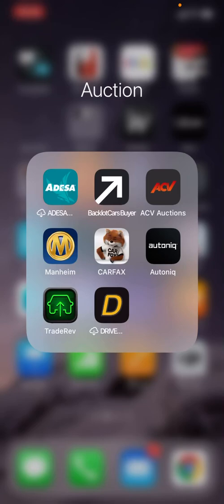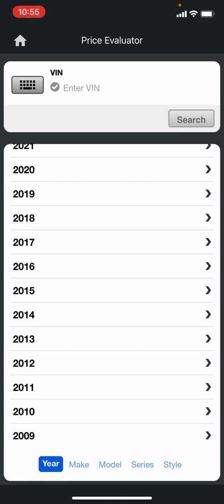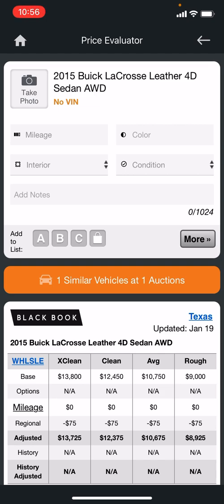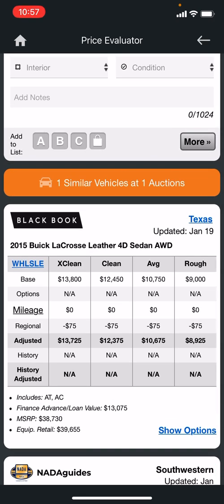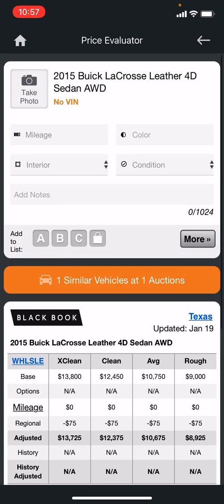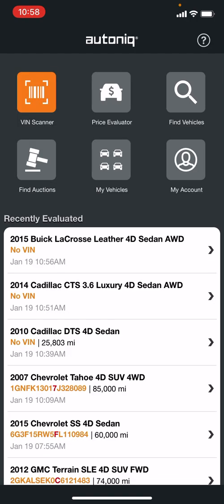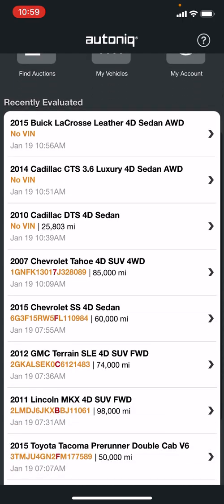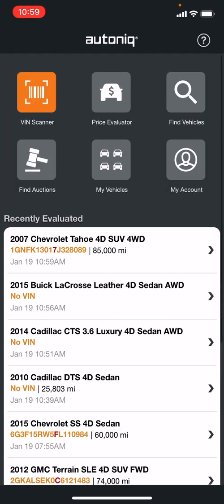Autoniq App Demo for Dealers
Here’s a small summary of how are use the Autoniq app in purchasing vehicles in my dealership as well as trade in appraisals if you’ve not use the app before this will give you a little bit of insight as to how it works and what is available. If you are a new dealer looking for a Vin scanner or pricing guide for vehicles that you’re purchasing this is one to consider I have used it for several years.